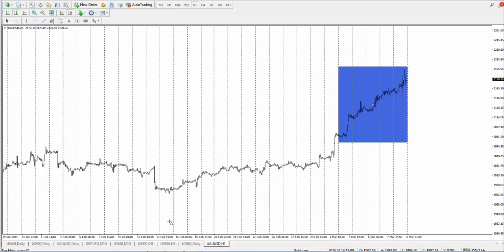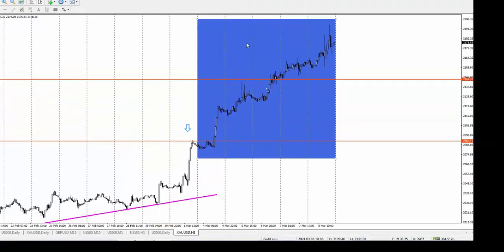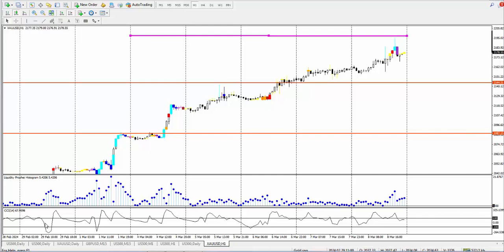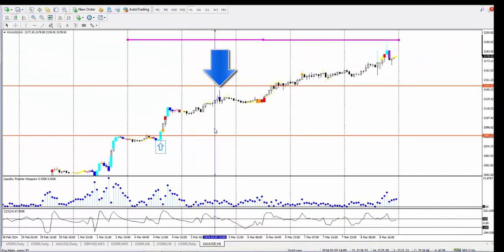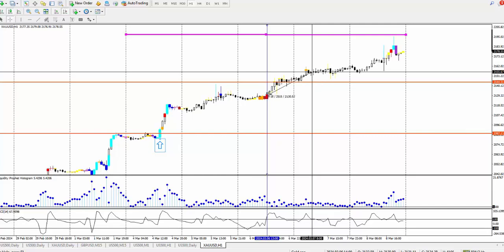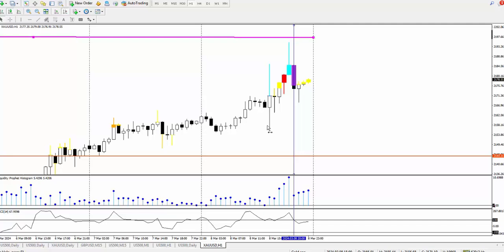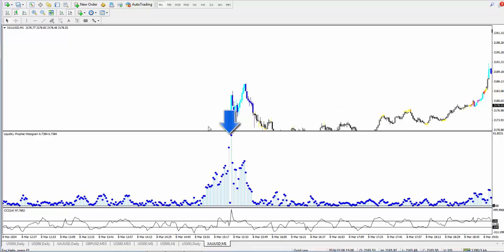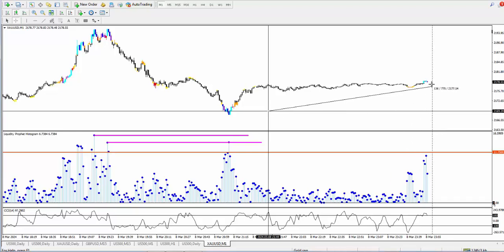MAKE MONEY TRADING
In this video I will show you how to use a simple CCI indicator together with the Liquidity Prophet Map to nail turns with sniper accuracy. I also show you exactly how to find high probability turns using Liquidity matching.

Introducing the revolutionary "Quantum Liquidity" trading indicator – your secret weapon for unparalleled market precision! Unleash the power of market insights with this cutting-edge tool, meticulously designed to complement the Commodity Channel Index (CCI) and unlock incredible trading opportunities, even on a 1-minute chart.

🚀 Features:

Dynamic Synergy: Quantum Liquidity trading Indicator seamlessly integrates with the CCI indicator, creating a synergy that captures the market's true essence. Together, they identify pivotal turning points with unparalleled accuracy.

Precision Timing: Gain the edge with precise market timing. This indicator excels in pinpointing optimal entry and exit points, allowing you to ride the market waves with confidence and maximize your profits.

Adaptive Algorithms: Our advanced algorithms adapt to ever-changing market conditions, ensuring you stay ahead of the curve. Whether in a trending or ranging market, Quantum Liquidity trading Indicator remains your steadfast guide to profitable trades.

User-Friendly Interface: Experience trading simplicity with a user-friendly interface that empowers both novice and seasoned traders. Effortlessly navigate through signals and make informed decisions with ease.

Versatility on the 1-Minute Chart: Break free from traditional constraints and conquer the fast-paced 1-minute chart with Quantum Liquidity trading Indicator. Uncover hidden opportunities and make lightning-fast decisions in the dynamic world of intraday trading.

Backed by Data: Developed with a foundation in extensive market data analysis, Quantum Liquidity trading Indicator is not just a tool – it's a result of rigorous testing and optimization, ensuring reliability and performance.

🌐 Unlock Unlimited Potential:

Transform your trading experience and elevate your success with Quantum Liquidity trading Indicator. Whether you're a day trader, swing trader, or investor, this indicator is your key to unlocking the limitless potential of the financial markets.